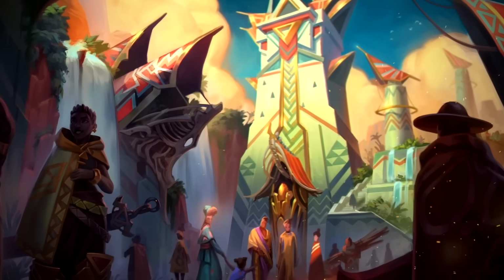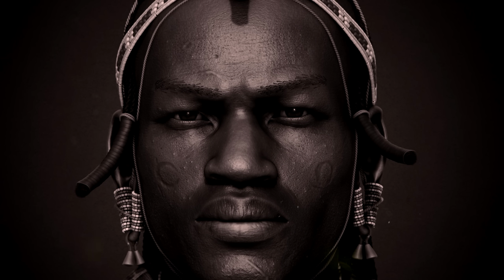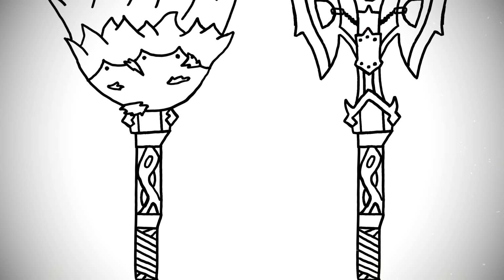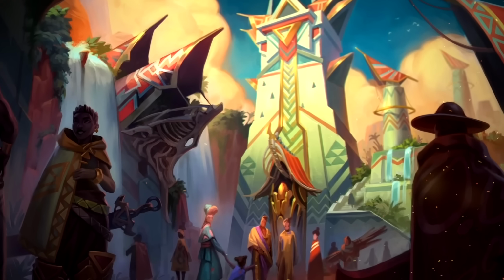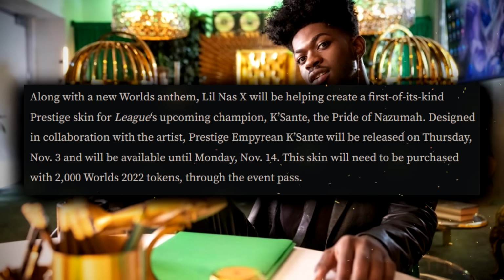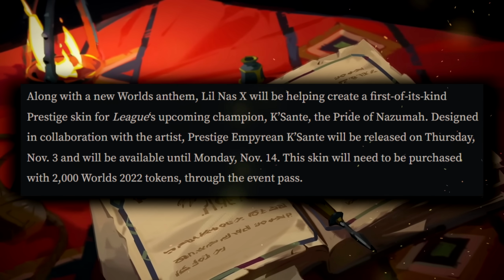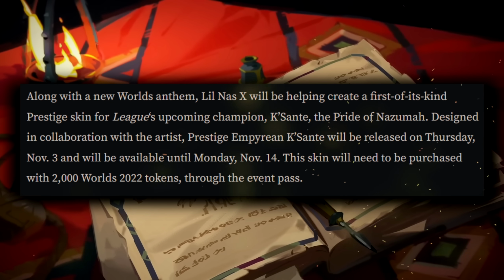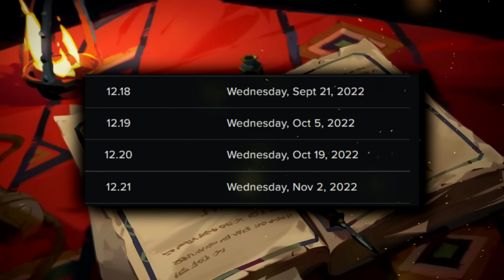K'SANTE NEW TANK CHAMPION - Abilities Speculations, Release Date, Skins, Weapon - League of Legends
K'SANTE NEW CHAMPION - Abilities Speculations, Release Date, Skins, Weapon, Everything We Know So Far - League of Legends. New Top High Skill Tank from Shurima, Lil Nas X Prestige Empyrean K'Sante.

0:00 - Intro
0:13 - Sponsor
1:36 - K'Sante

🔷I’m part of the official League Partner Program with Riot Games.

🔴Outro music if the outro is used: Johannes Bornlöf - Skyfall 1